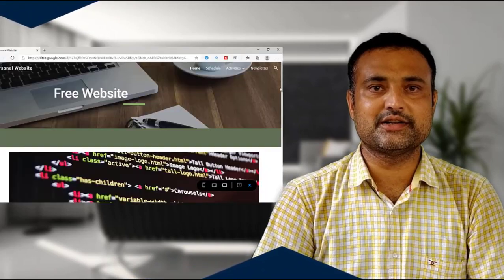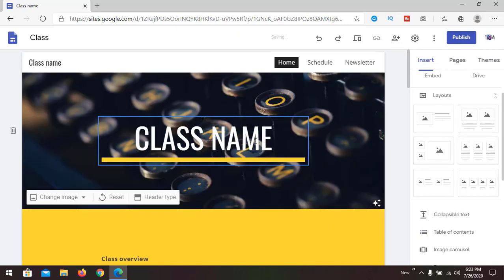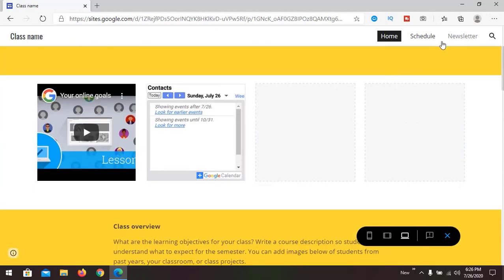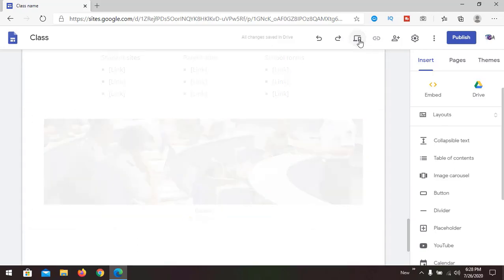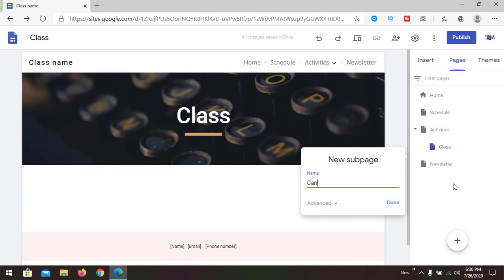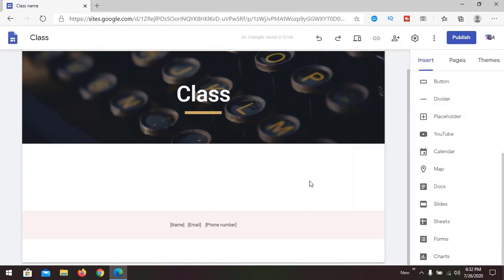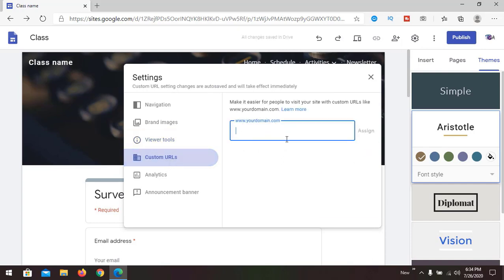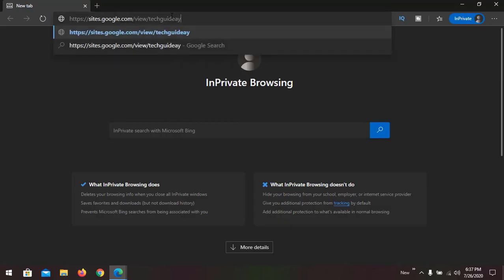How to Create a Free Website using Google Site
Website gives you credibility and visibility worldwide. We can have our own website for free.
 Lets learn how to create Free Website using google site. It's simple and easy to design website.